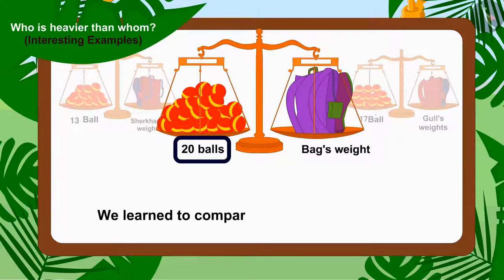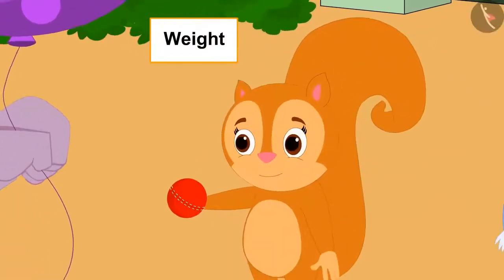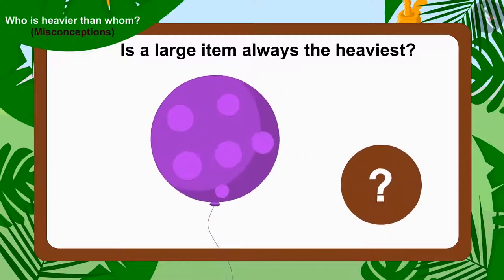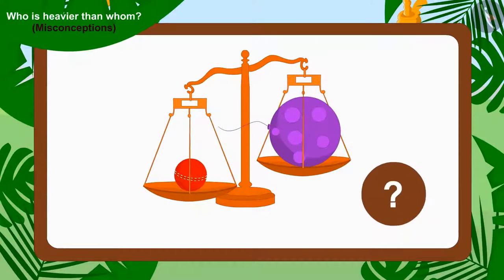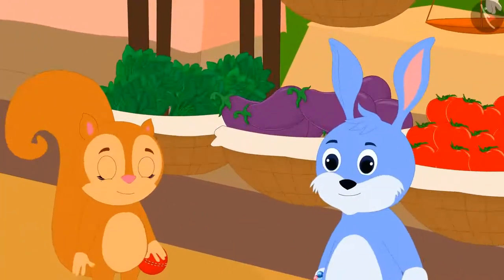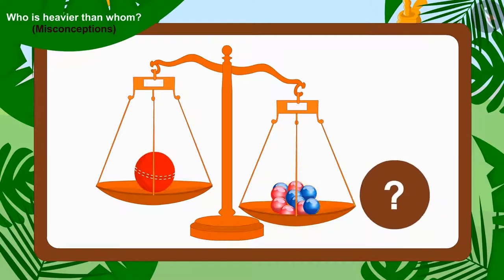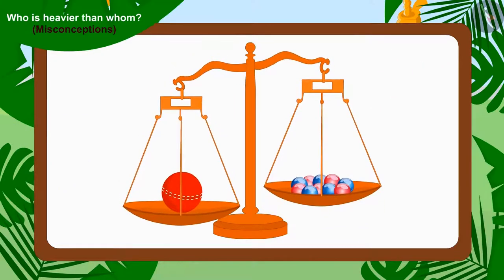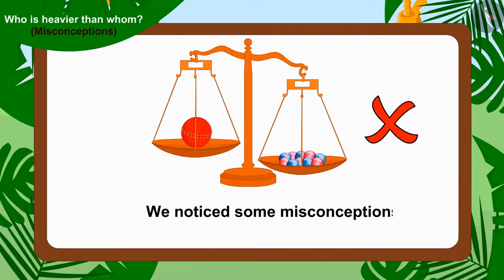Estimation of weight (non standard units) | Part 3/3 | English | Class 3